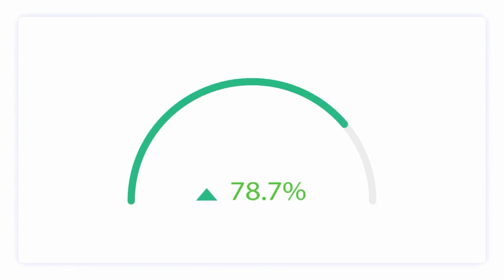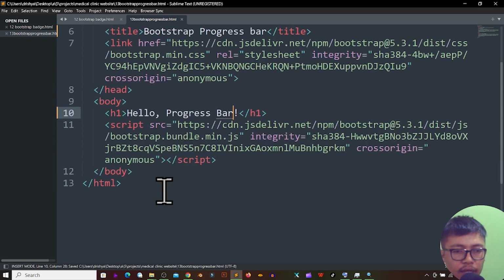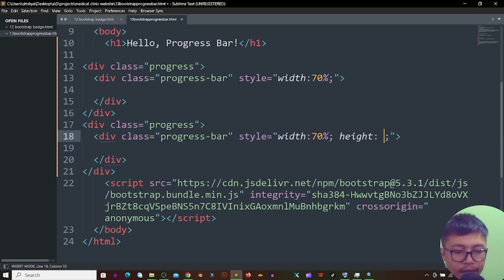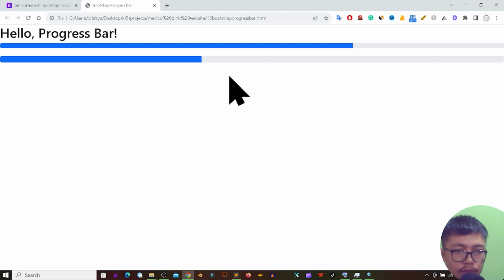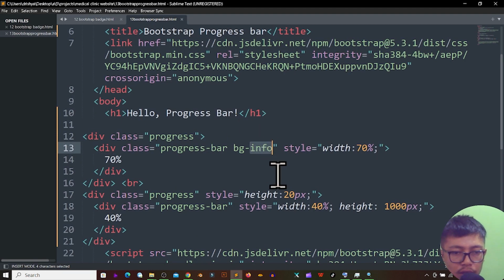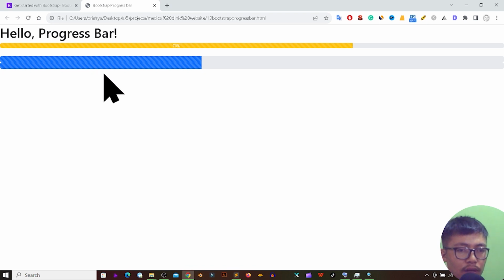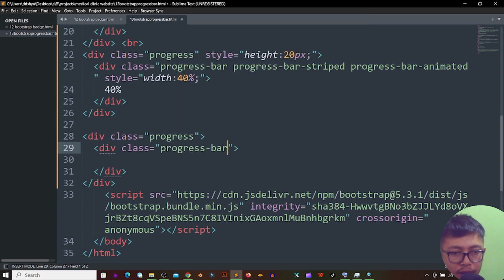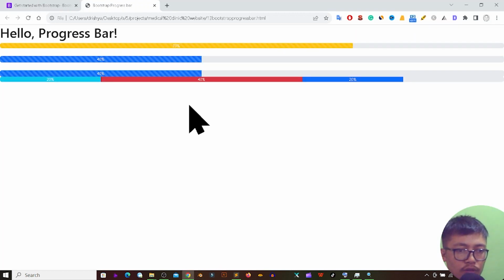Discover the Magic of the Bootstrap Progress Bar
🚀 In this exciting video, we unveil the captivating world of the "Bootstrap Progress Bar" - a game-changer that will revolutionize how you engage with your audience online.

🎨 **Sleek Design, Mesmerizing Visuals**

Prepare to be mesmerized by the sleek design and enchanting visuals of the Bootstrap Progress Bar. 🎉 As it glides smoothly across the screen, it adds a touch of elegance to your website, leaving visitors spellbound with its eye-catching animations.

📈 **Real-Time Progress Updates, Real-Time Connection**

Say goodbye to ambiguity and embrace the power of real-time progress updates! Watch as it nurtures a sense of accomplishment in your users, fostering trust and loyalty like never before.

💻 **Responsive, Dynamic, and Accessible**

In today's digital landscape, a responsive website is non-negotiable! With the Bootstrap Progress Bar, rest assured that your web development journey is smooth sailing across all devices - from desktops to smartphones. 📱💻 Say hello to accessibility and inclusivity for all your users!

🎊 **Your Creative Canvas: Customization Galore**

Unleash your creative genius with the Bootstrap Progress Bar's extensive customization options! 🎨🌈 Tailor it to match your brand's personality and design aesthetics. Stand out from the crowd and create a seamless user experience that reflects your unique vision.

⚡ **Inspire Action, Boost Conversions**

The magic of the Bootstrap Progress Bar doesn't end with aesthetics; it has the power to inspire action! ✨ Drive conversions and keep users engaged as they witness their progress unfold, inch by inch. The result? A thriving online community that keeps coming back for more.

🔥 **User-Friendly Implementation: Perfect for All Skill Levels**

Worried about complexity? Fear not! The Bootstrap Progress Bar welcomes developers of all skill levels with open arms. 🤝 Whether you're a seasoned pro or a curious beginner, integrating this enchanting tool into your website is a breeze.

Join us in this immersive journey as we unravel the enchanting world of the Bootstrap Progress Bar! 🚀💫 Ignite the spark of creativity within you and witness the transformation in your user engagement like never before.

🛎️💻 Don't miss out on your chance to unlock the full potential of the Bootstrap Progress Bar and take your website to new heights of success!

🌈 Let's embrace progress, together! 🌈